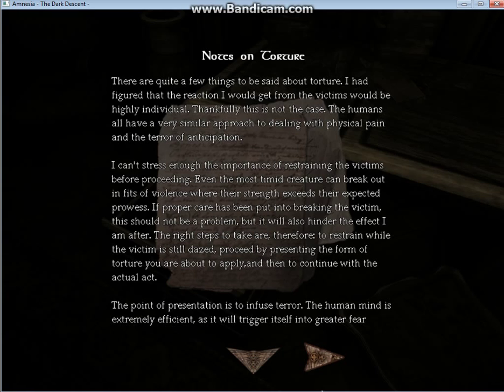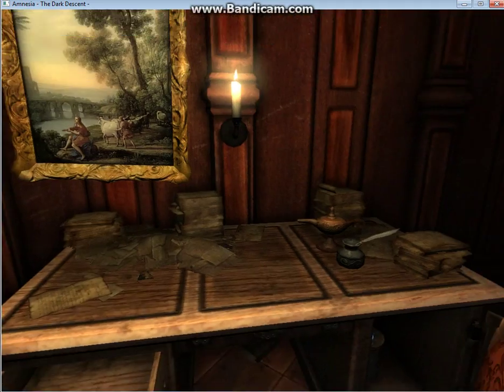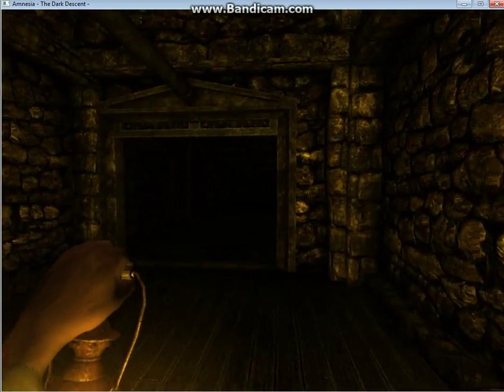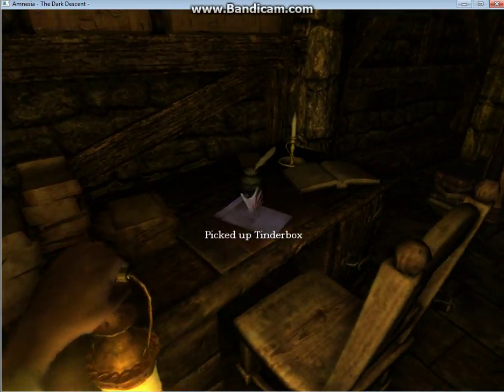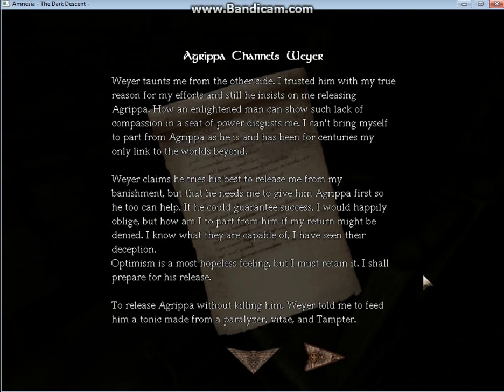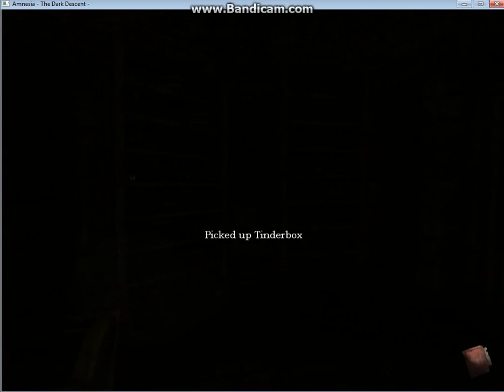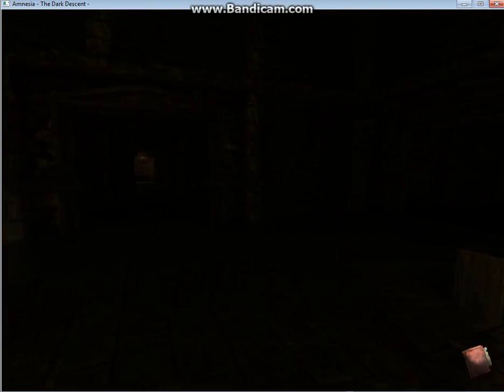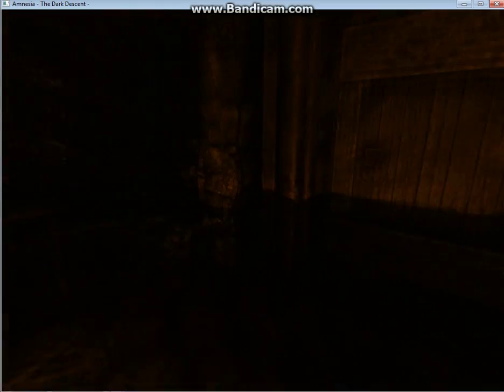Let's Play Amnesia - 25 - Transept, Pt. II; Choir Entrance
Welcome to my playthrough of Amnesia!  In this episode, NO.